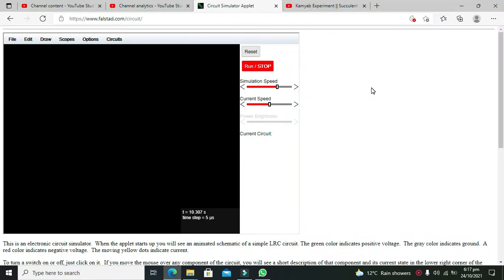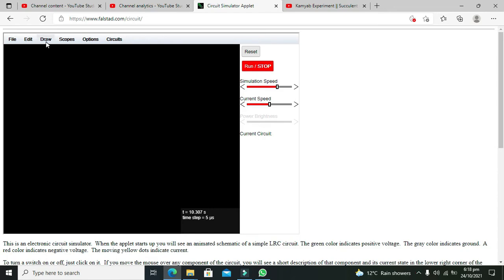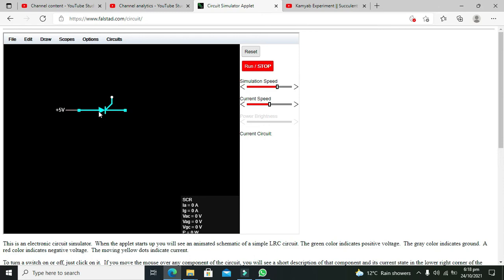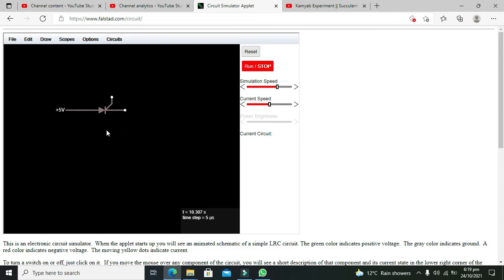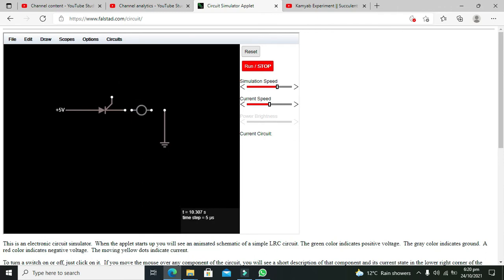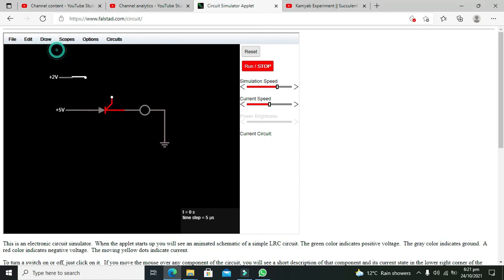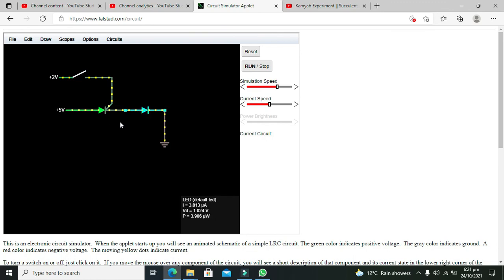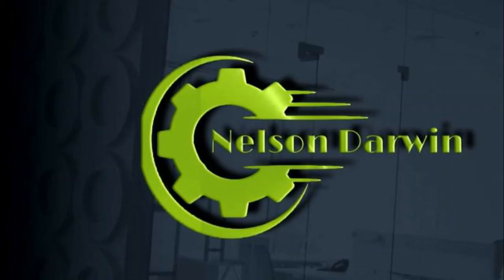SCR in falstad online simulator | Silicon Controlled Rectifier in falstad online Simulator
1. how to use an SCR in falstad simulator.
2. use of Silicon Controlled rectifier in falstad.
3. Simulation of Thyristor in falstad simulator.